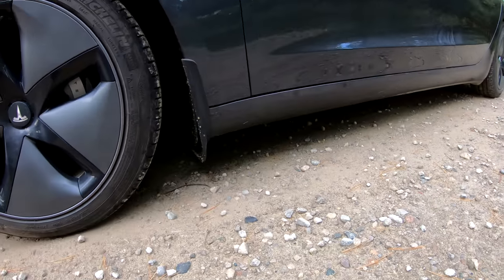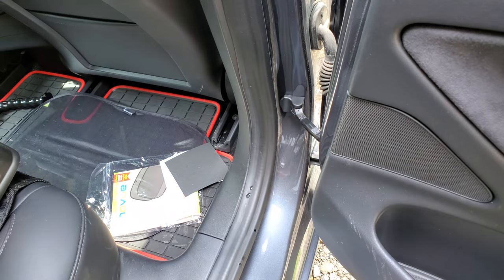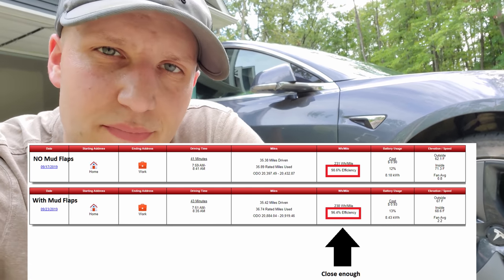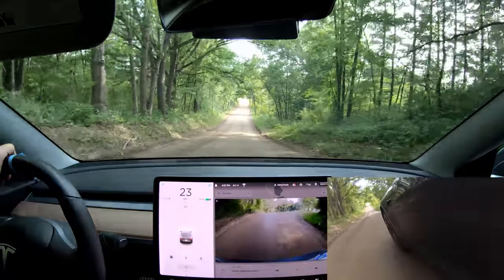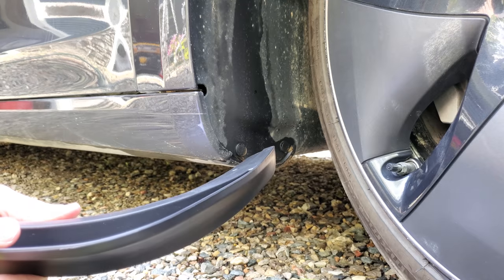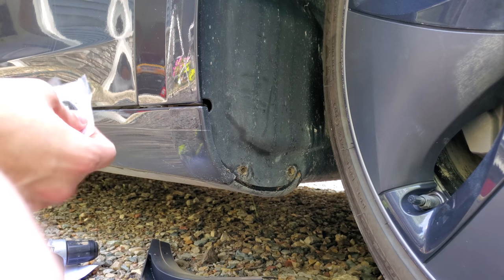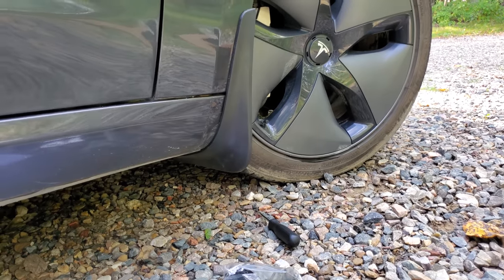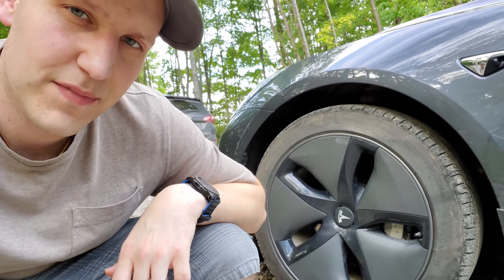Tesla Model 3 Mud Flaps | Install and Review | Unboxing | Testing | Splash guards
1. Mud Flaps (newer version that don't require drilling)
2. Door Lock Cover

0:23 - Intro and unboxing

1:22 - Door latch cover and install

2:27 - Mud flaps looks and opinions

3:40 - Effect on range (probably none)

4:04 - Driving with mud flaps, testing if they protect from splashes

5:15 - Review after first splash, they work!

5:54 - Review after second splash

6:53 - Mud flap install